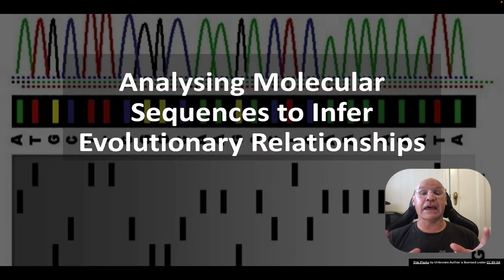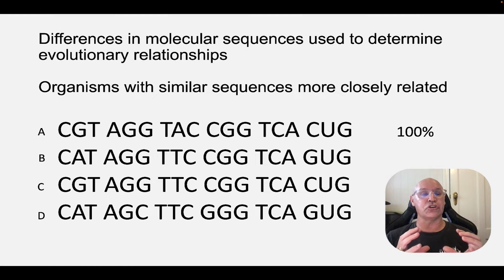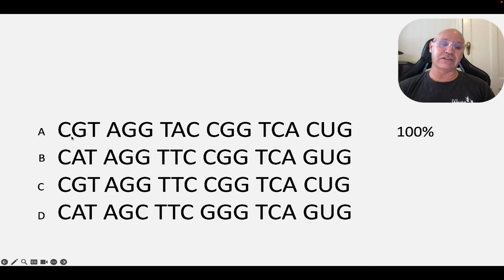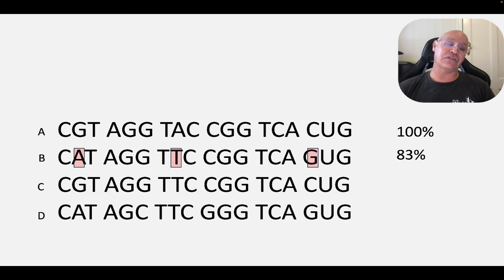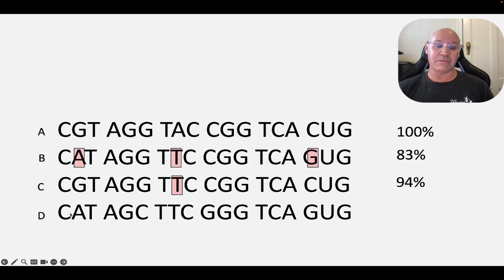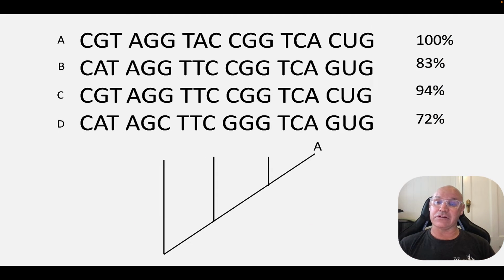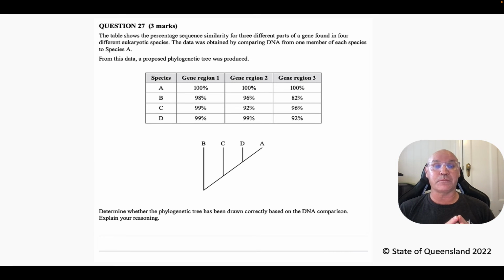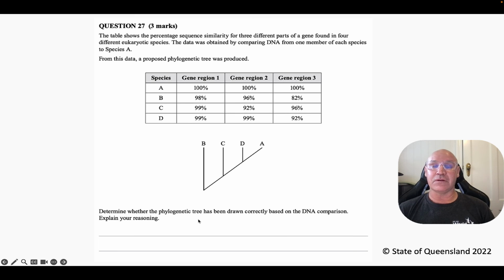Interpret molecular sequences to determine evolutionary relationships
QCAA Senior Biology Syllabus 2019. Unit 3 topic 1
Syllabus objective:
Analyse data from molecular sequences to infer species evolutionary relatedness